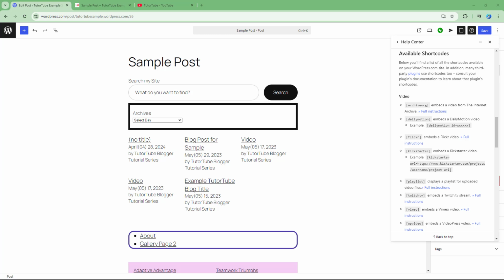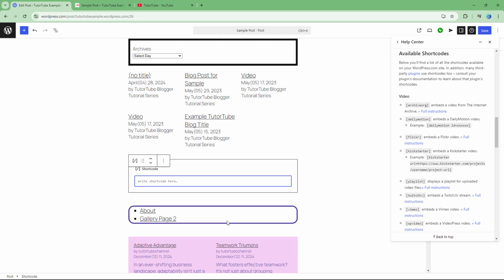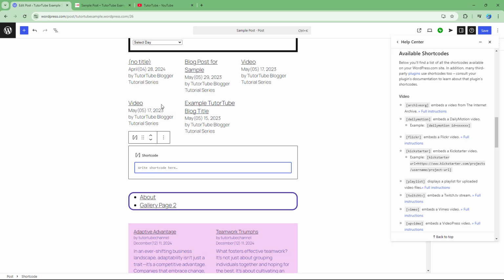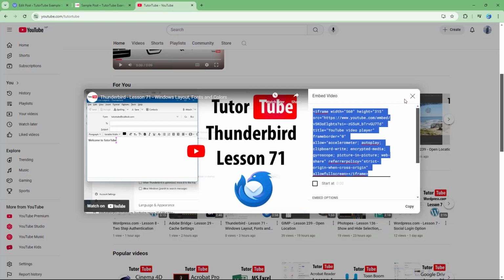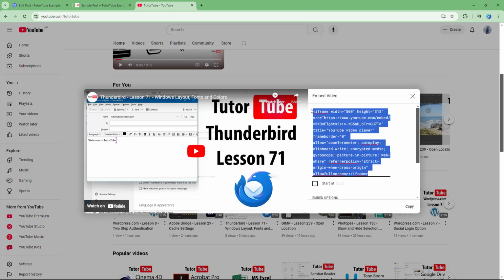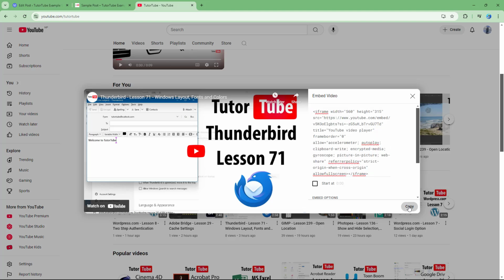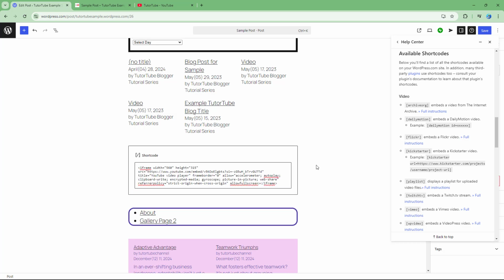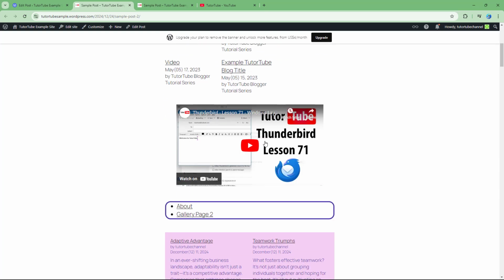Wordpress.com - Lesson 78 - Shortcode Block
In this tutorial, we will be discussing about Shortcode Block in Wordpress.com